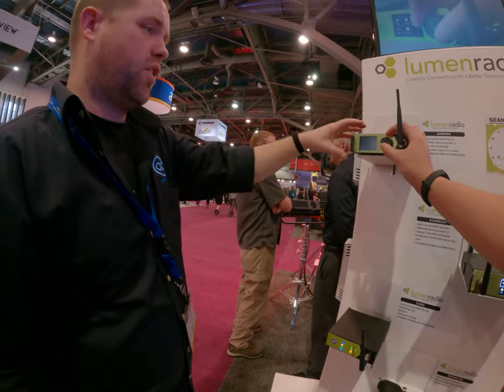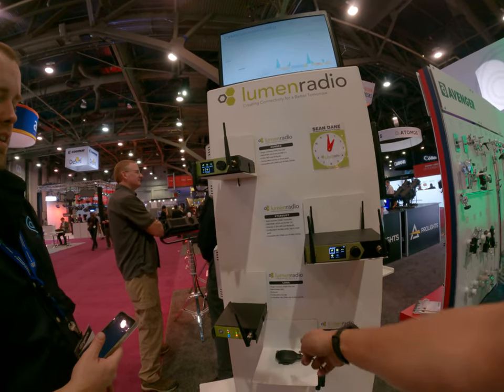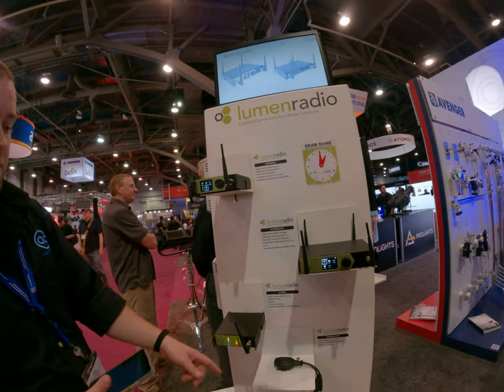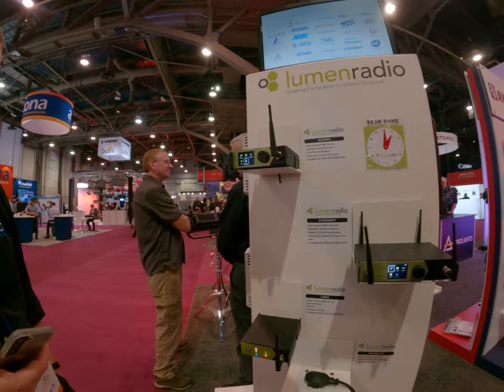Crmx protocol all I want to know the different universe in the different controller box lumen radio